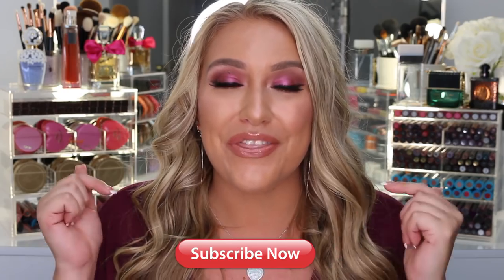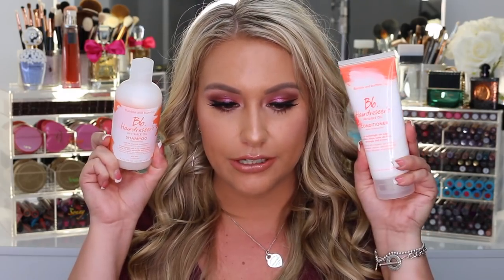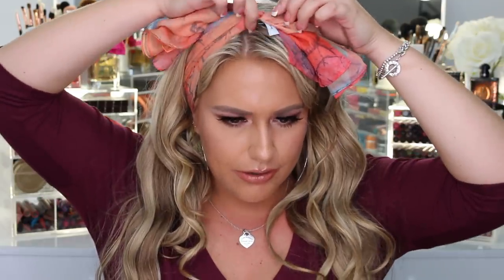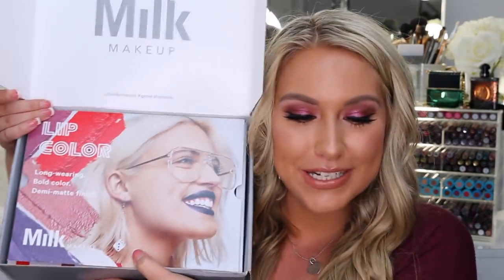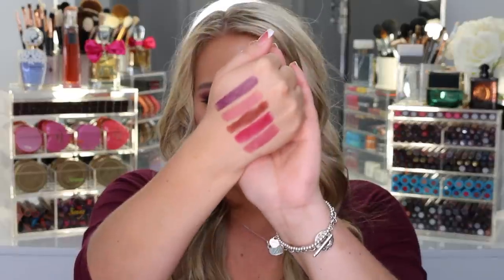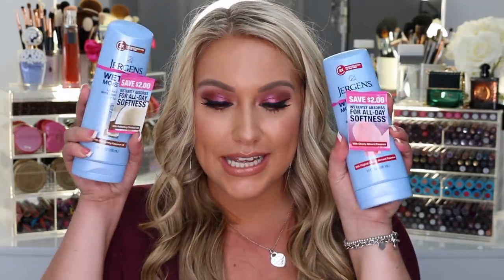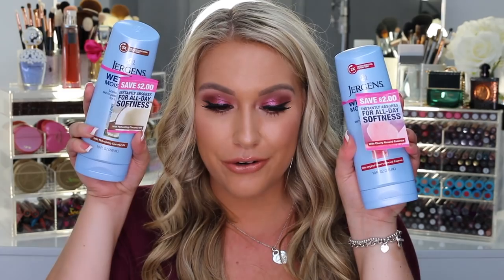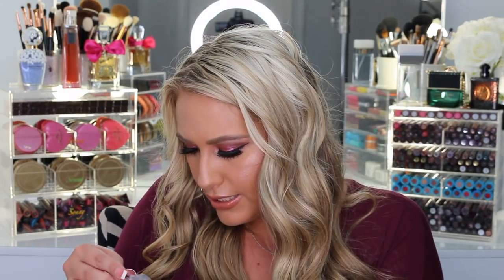MASSIVE MAIL HAUL MONDAY! - WHATS NEW IN MAKEUP HAUL!!!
Today we are doing a MASSIVE HAUL! I'm currently in New York and didn't finish linking everything but I will get the links up tonight! New York has been so amazing and I can't wait to tell y'all about it ❤️❤️❤️❤️

HAIR DRESSEERS INVISIBLE OIL CREAM BRILLANT TIME   CLEANSING DUO

BB DRY FINISH THICKINING AND SHAMPOO

BARE MINERALS FOUNDATION

BARE MINERALS PRIMER

IT COSMETICS
BYE BYE LINES FOUNDATION
CONFIDENCE CLEANSER
BYE BYE UNDER EYE POTS
SUPER HERO LINER
BYE BYE BREAK OUT

MILK MAKEUP LIP COLOR

NYX LIPSTICKS
SIGMA CREME DE COUNTURE

KOKO LASHES

JERGENS LOTION

ELF COSMETICS
BUBBLE MASK
HIGHLIGHTER BLUSH

ELY MAYA

SKY ORGANICS

BETTER SKIN COMPANY